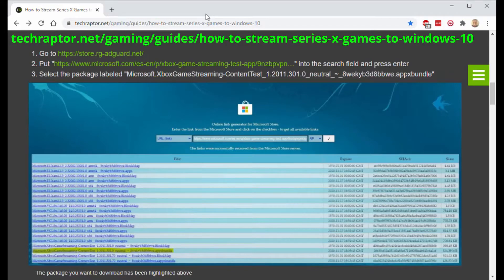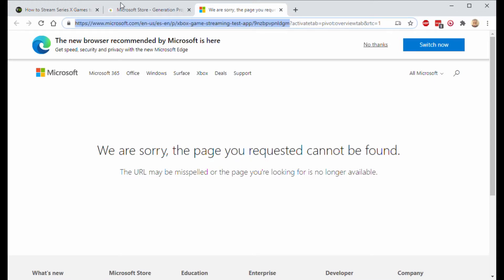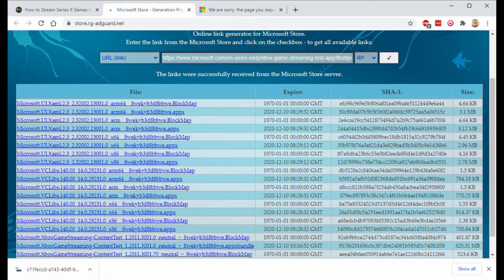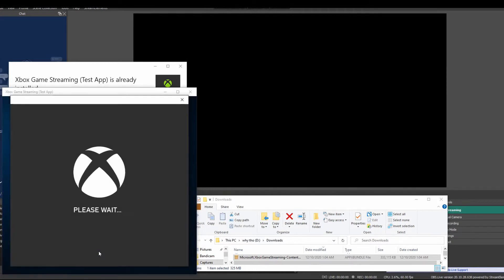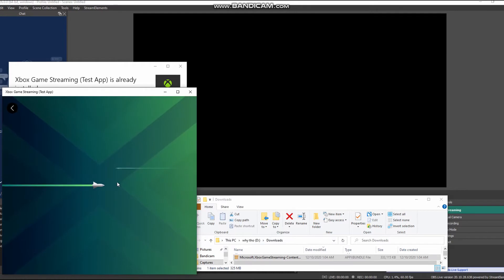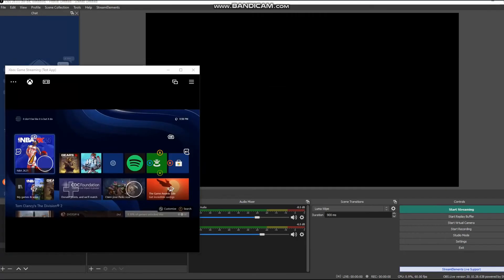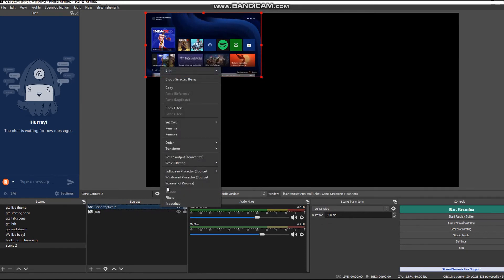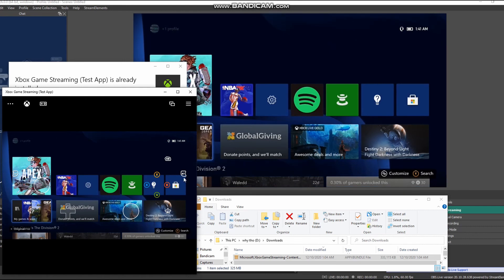How to stream without a capture card on xbox series x|s using streamelements obs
You want to click on this link to get to the other links that described in the video